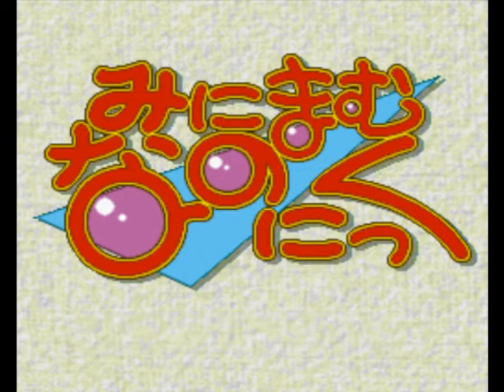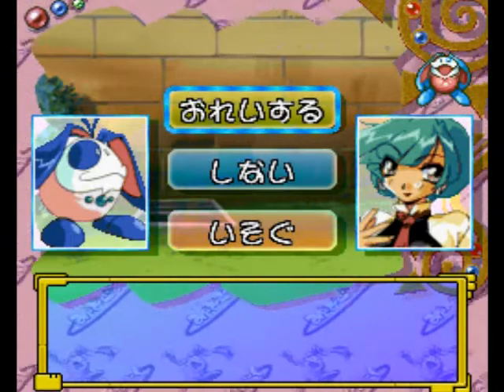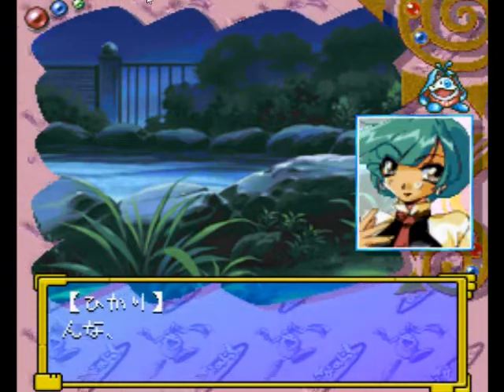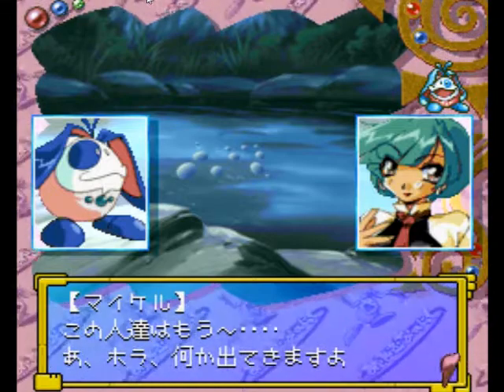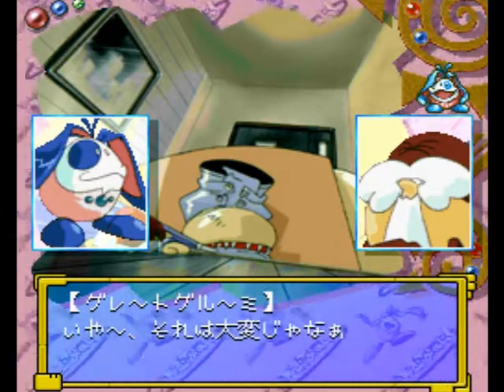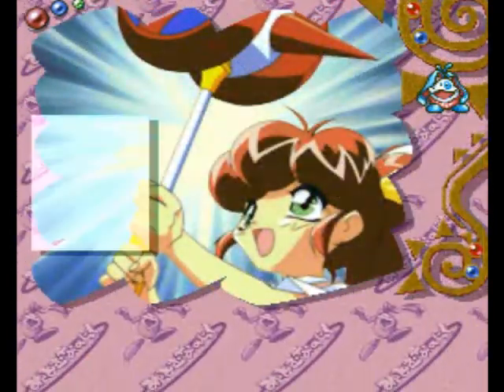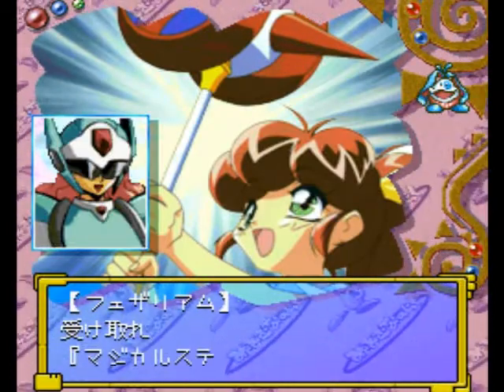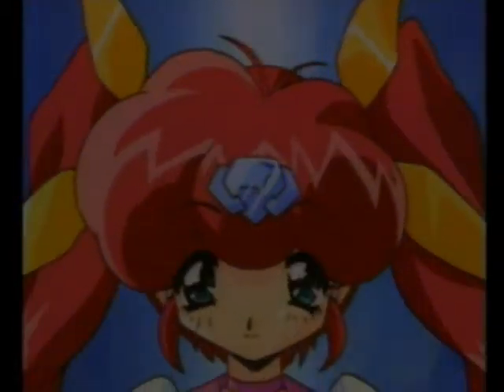[PC-FX Review] Minimum Nanonic w/Gameplay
This is a review for the NEC PC-FX game Minimum Nanonic. This game is a digital comic released in late 1997. Please watch the review for my impressions of the game and footage of the gameplay.